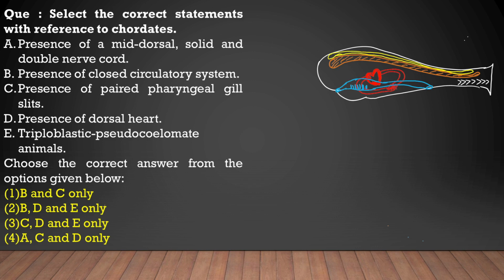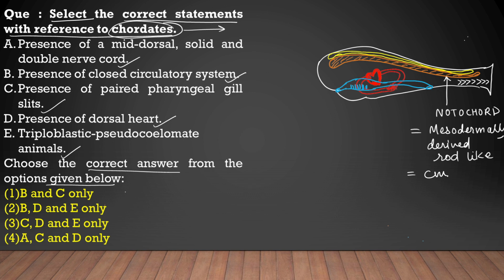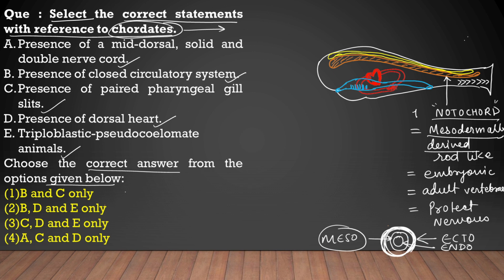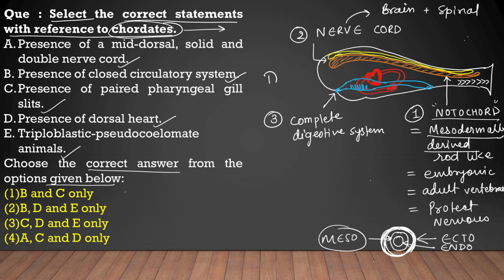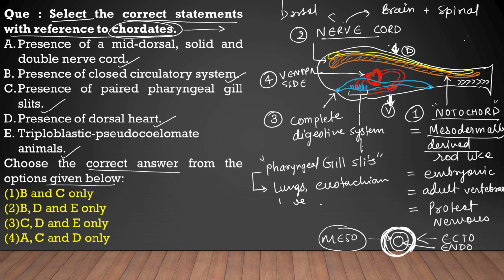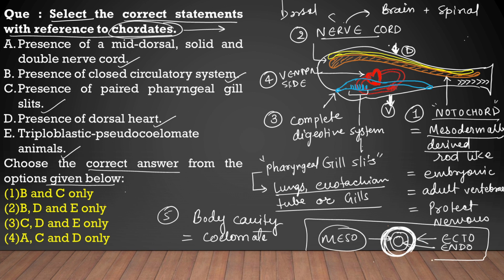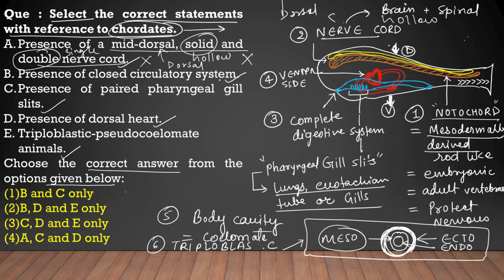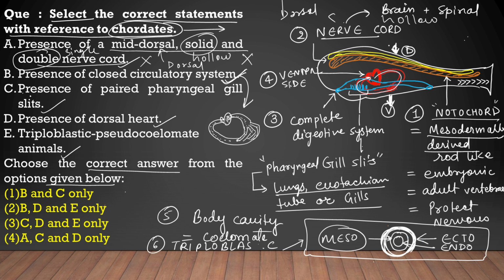Learning Biological Sciences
Clear Concepts are Necessary